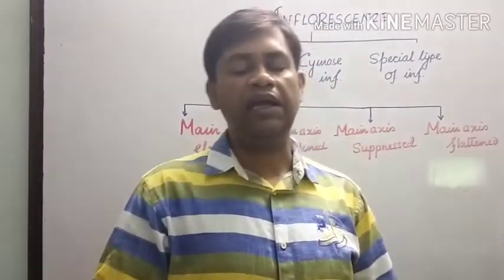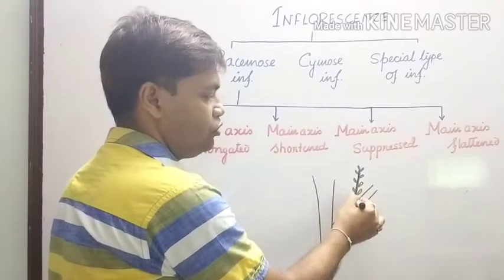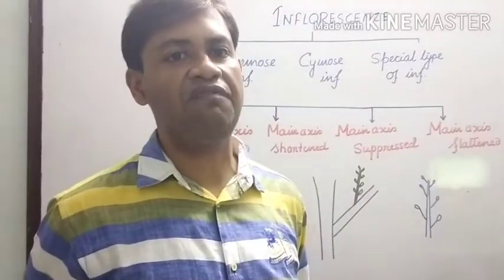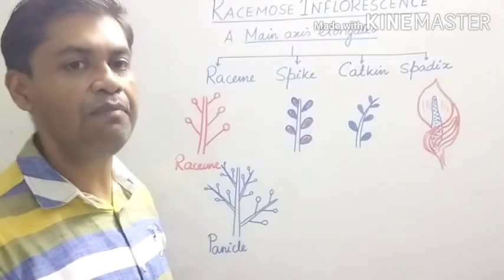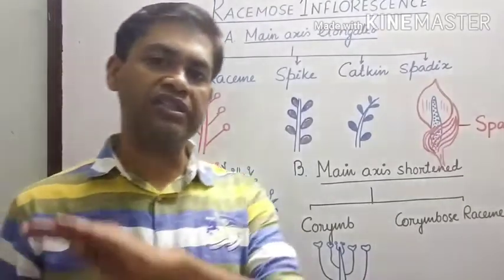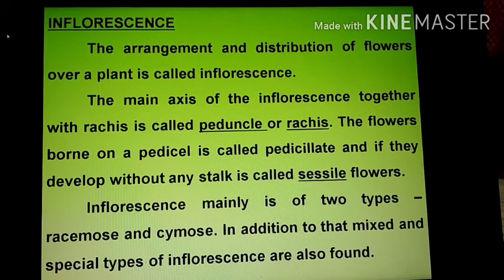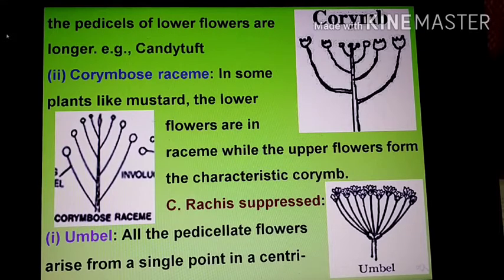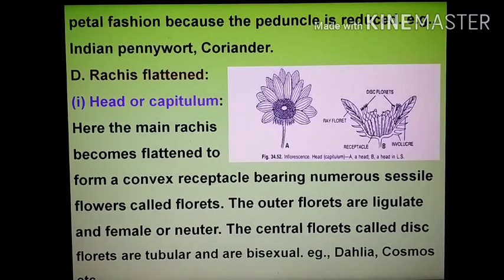Ch 5 ( Sl 18)